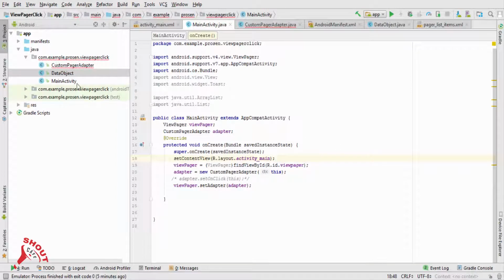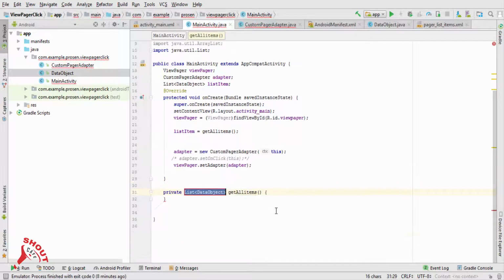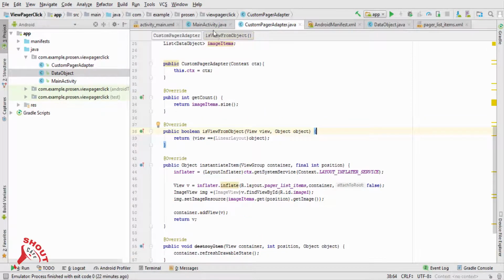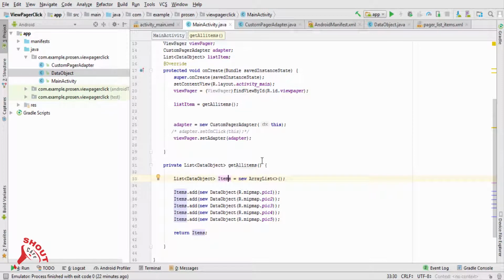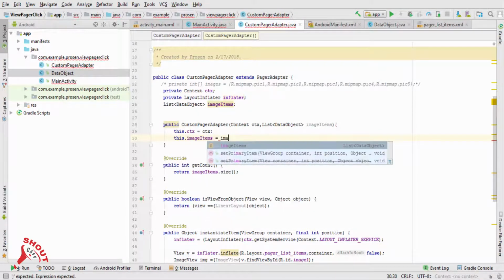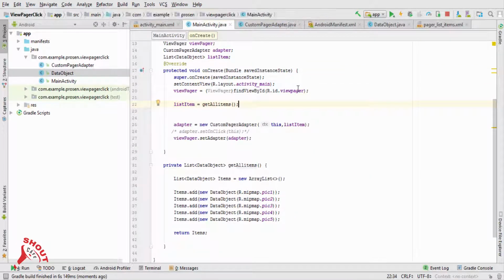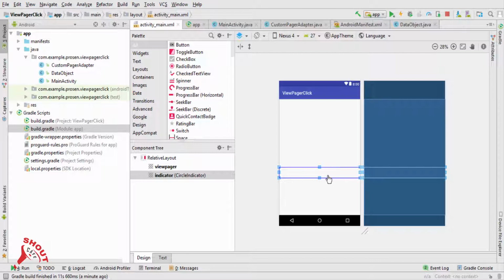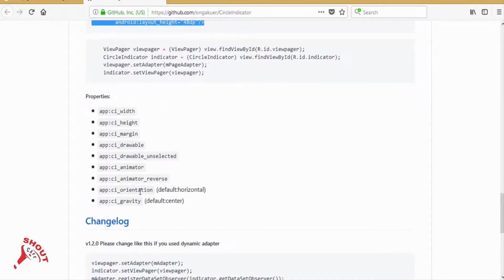Image Slider using Viewpager Circle Indicator:Android Studio tutorial|Shoutcafe.com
I this tutorial we will see how to make Image Slider using Viewpager  having Circle Indicator in Android Application.
this tutorial will  clear the concept of How to make Viewpager having circle Indicator in Android